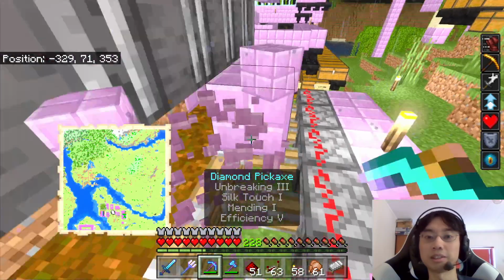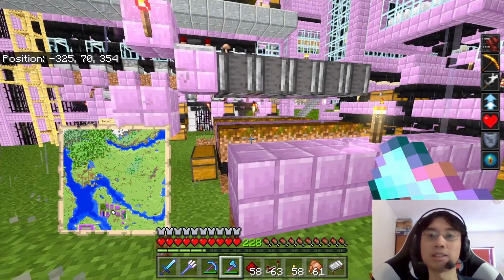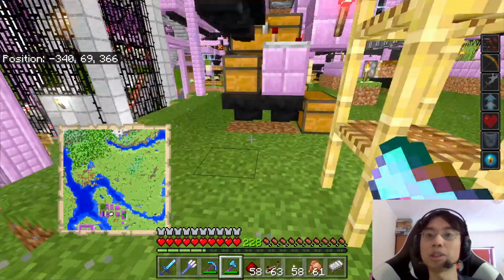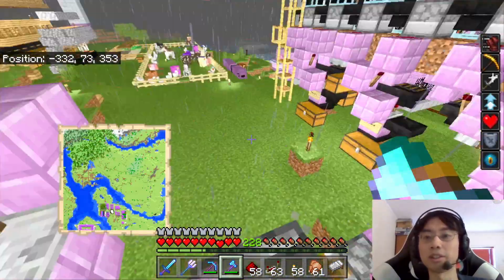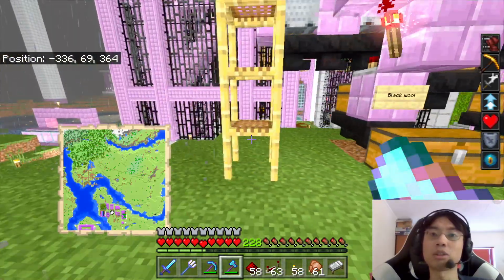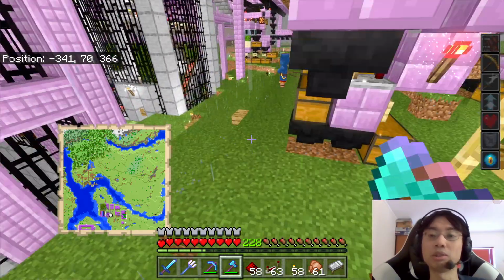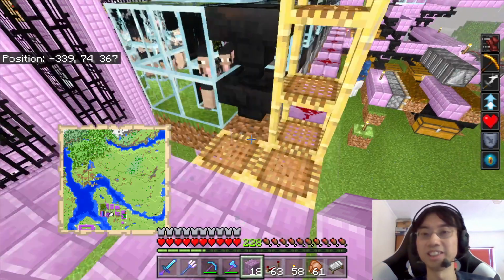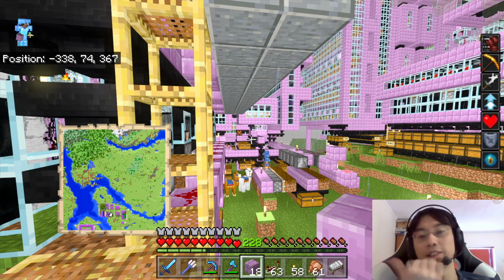Minecraft RTX Cliffs&Caves #443: More Mushroom Factory Prototyping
I wanted to avoid using hopper minecarts, but the lag in the area makes items fall too slowly, so I'm reverting to a hopper minecart setup that is lag-proof.